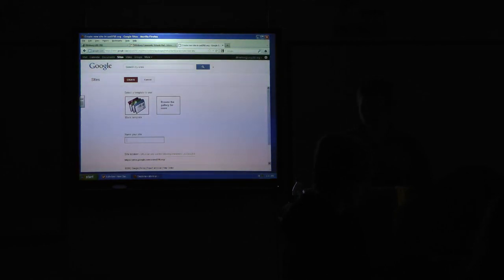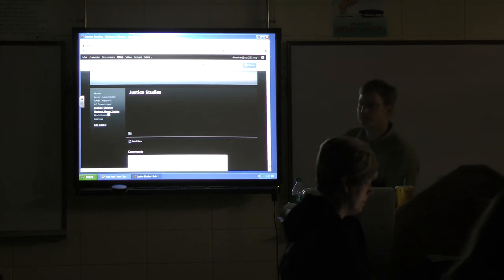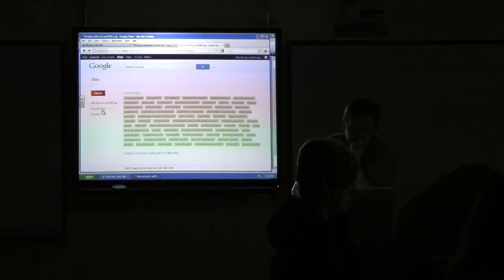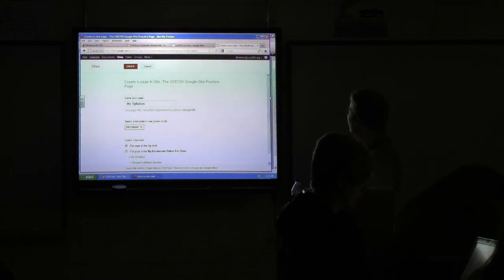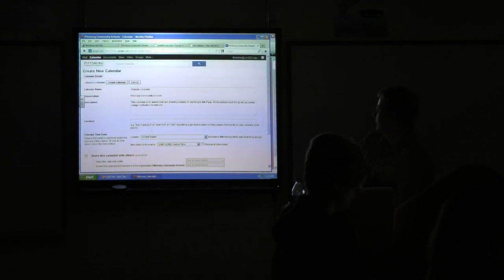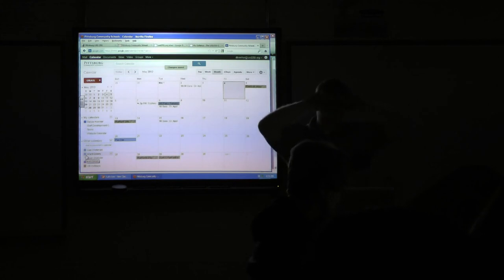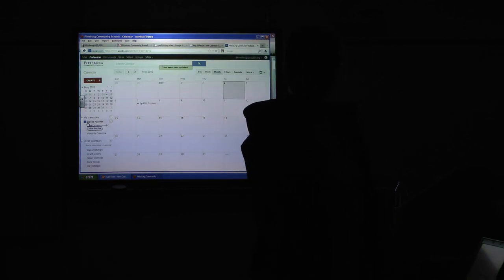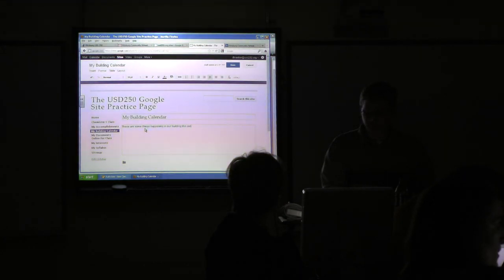USD250 Pittsburg Community Schools Google Apps Sites Training Class S2, 05-04-2012 by Dallas Kranker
USD250 Pittsburg Community Schools Google Apps (Now GSuite) Sites Training Class, Session 2, May 4th, 2012 by Network/Systems Administrator Dallas Kranker